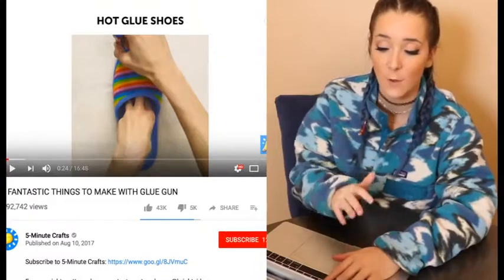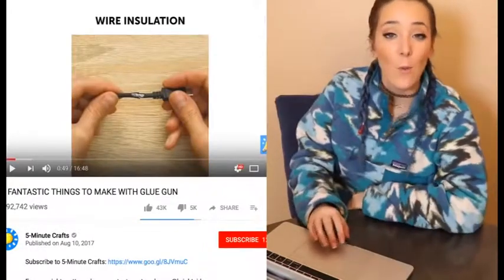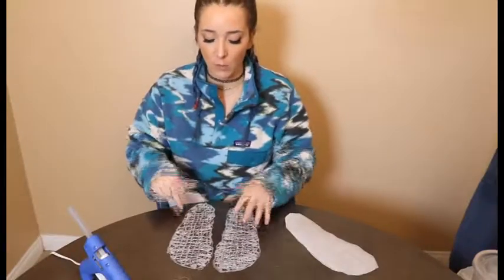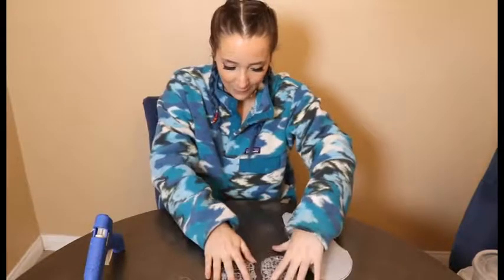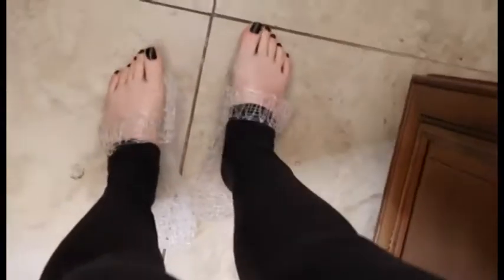Making Terrible Hot Glue Crafts